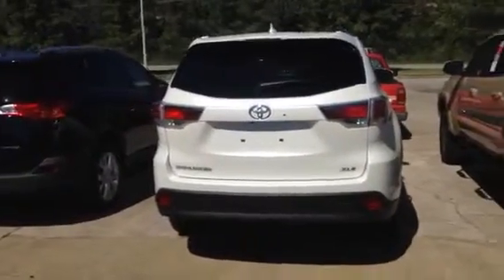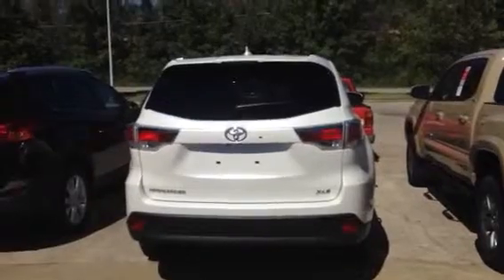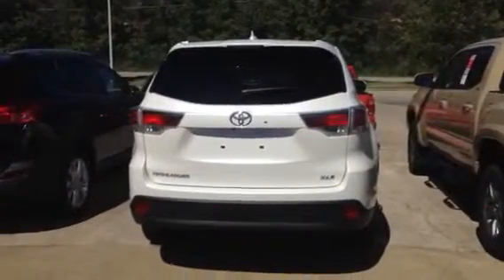Preview 2015 High lander for Mrs Hammack by Greg